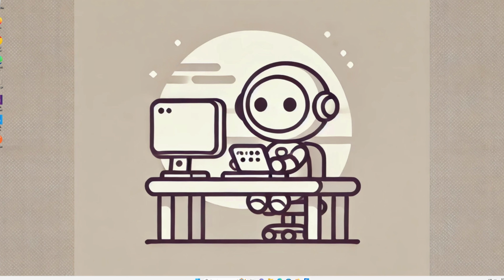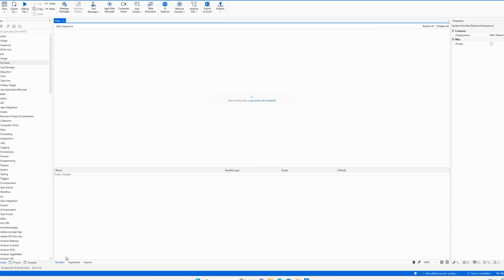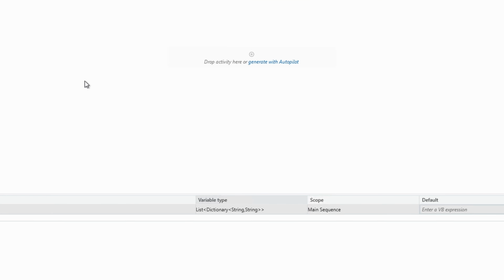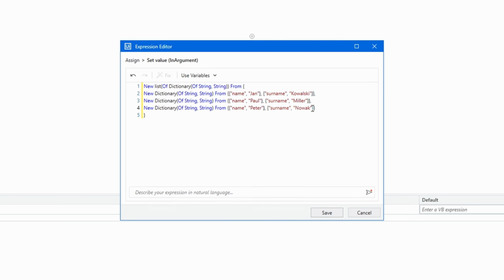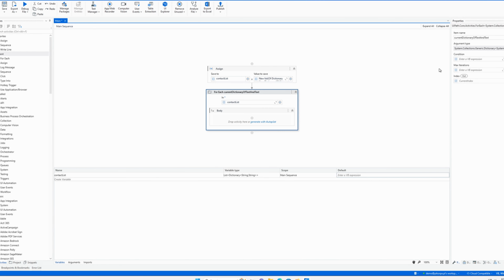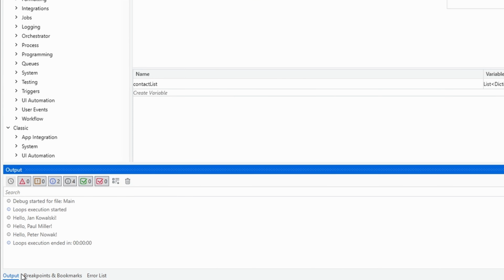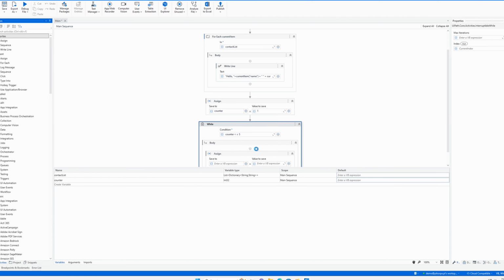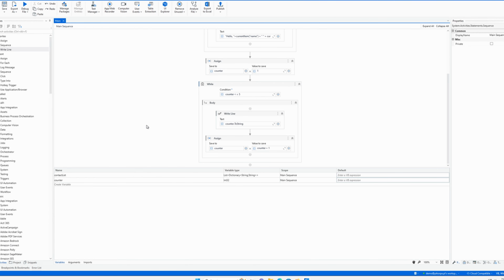Mastering Loops in UiPath – For Each and While Loops Explained Step-by-Step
Welcome to this UiPath tutorial! In this video, we’ll explore loops in UiPath – essential tools for automating repetitive tasks and data processing. We’ll focus on two popular loop types, For Each and While, showing you how to use them effectively in your automations. You’ll learn to create a contact list and iterate through it with For Each, and we’ll demonstrate how the While loop works by setting a condition-based counter.

In this tutorial, you’ll learn:

How to set up and use the For Each loop to process list data,
How to apply the While loop for condition-based actions,
Practical applications of loops to efficiently automate tasks with UiPath.
Whether you're a beginner in UiPath or looking to deepen your skills, this video will help you get the most out of loops to streamline your workflows.